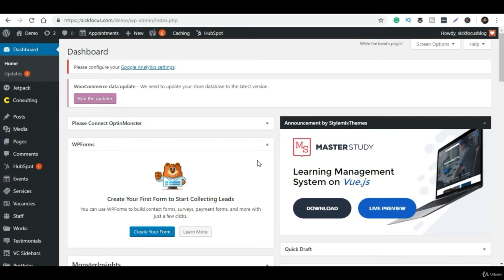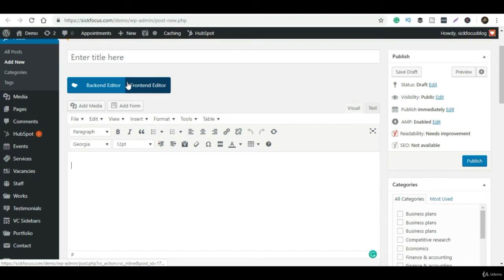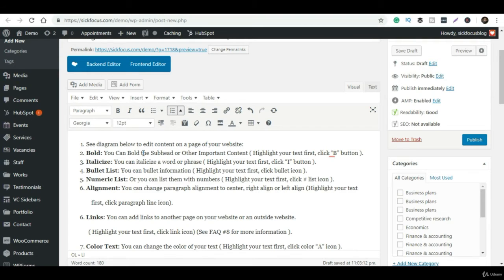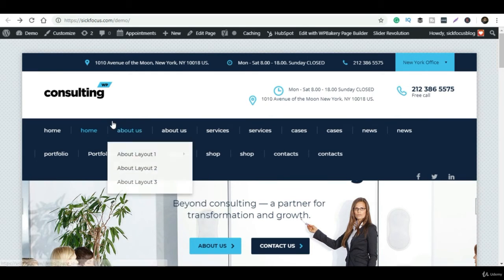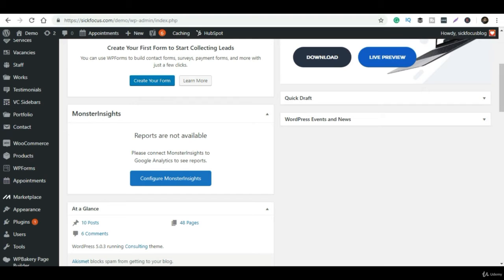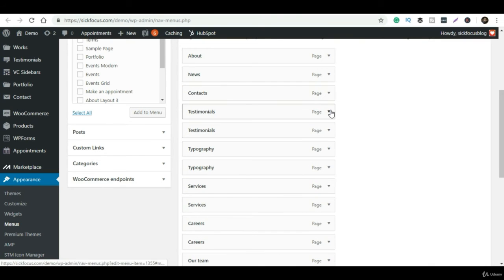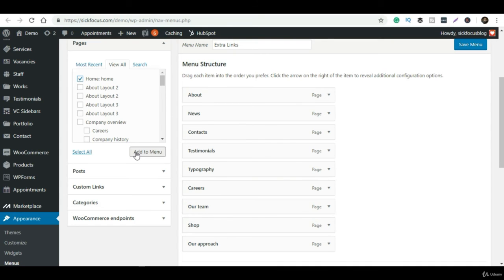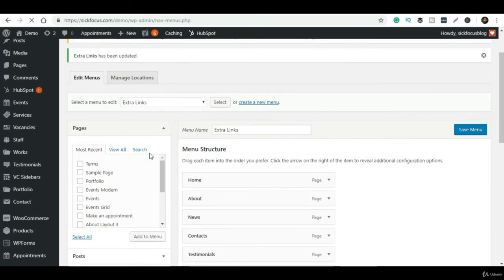WordPress Learn How To Add BlogPost Free Tutorial 2019 | Rank Your Website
This video tutorial is part of the full video tutorial that I posted last time, it is about of how to  Add BlogPost in WordPress to rank your website, this is one of the step to build your website for your businesses, try to look out the link below that I pasted, other step tutorials to build your website for your businesses. A paid course that I share to all of you for free.

Learn How To Install WordPress on BlueHost 2019 | Learn To Build Website and Earn Profit [Easy Step]